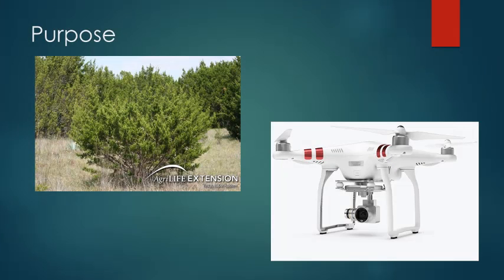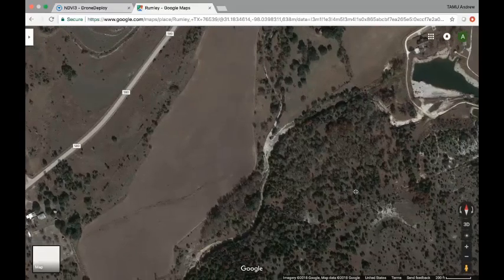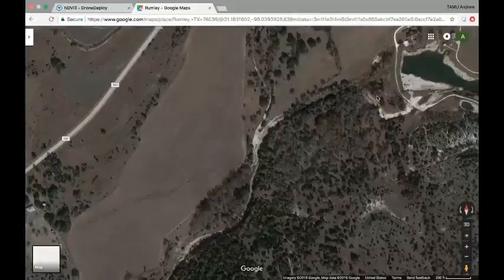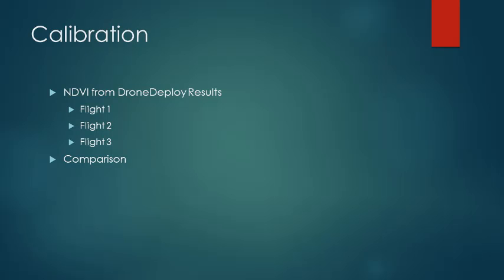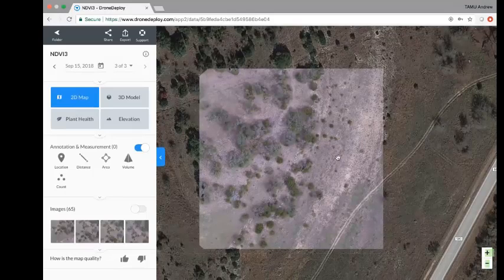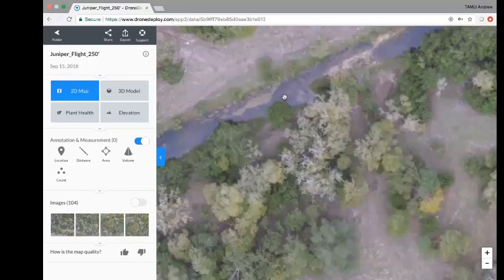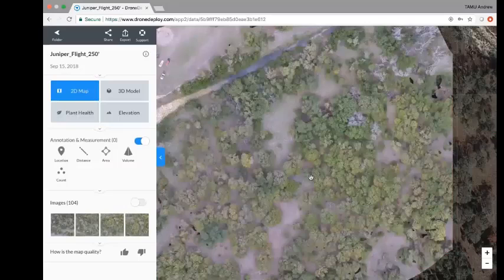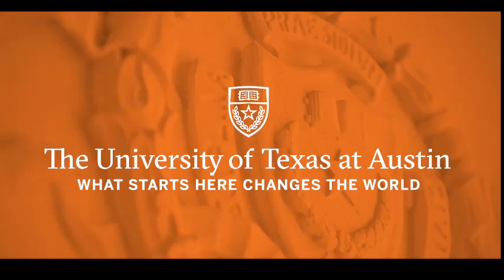TNRIS 10 21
Mullican